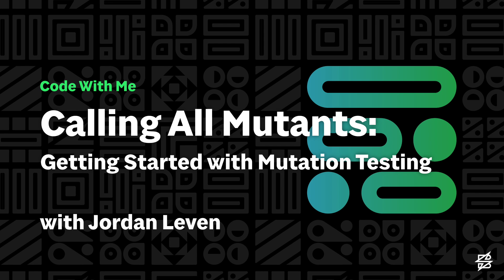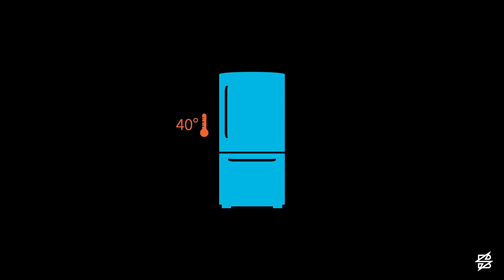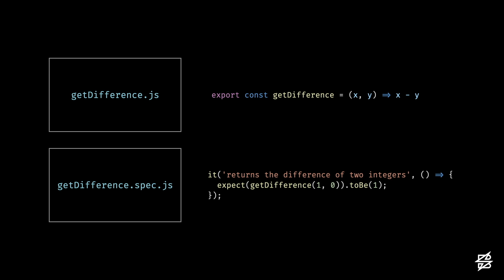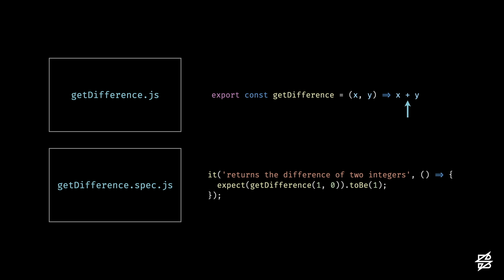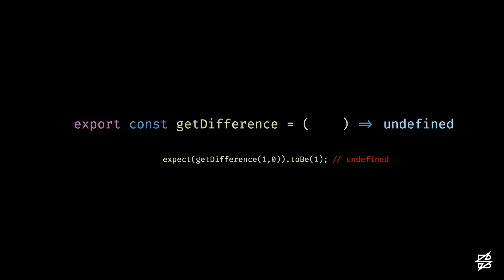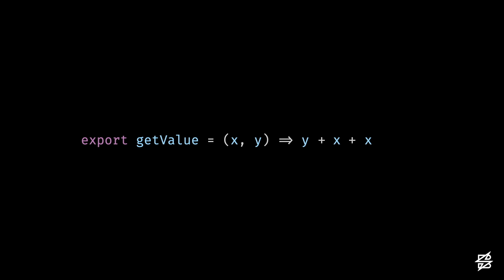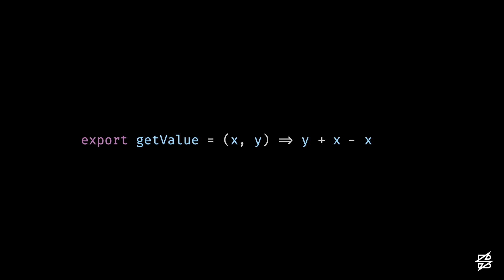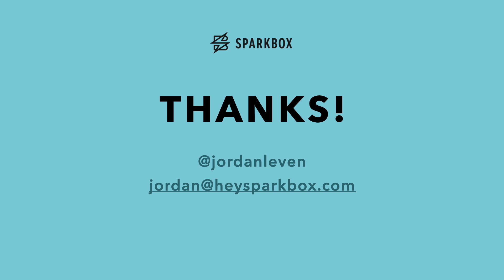Calling All Mutants: Getting Started with Mutation Testing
In this first video in a two-part series, join Jordan Leven as he explains what mutation testing is and how it can fit into your overall testing strategy.